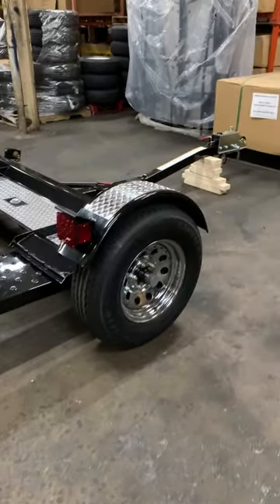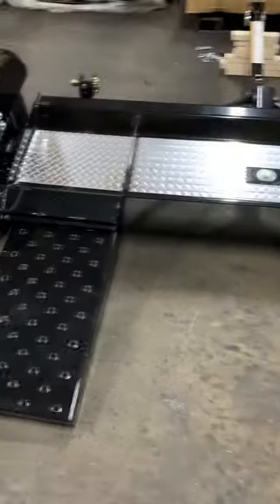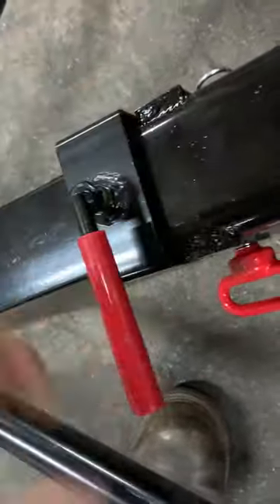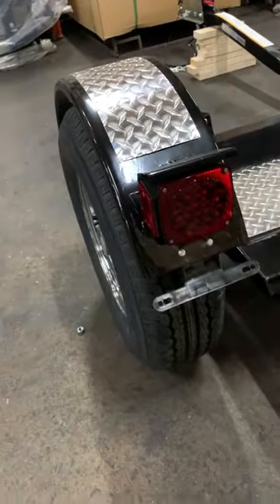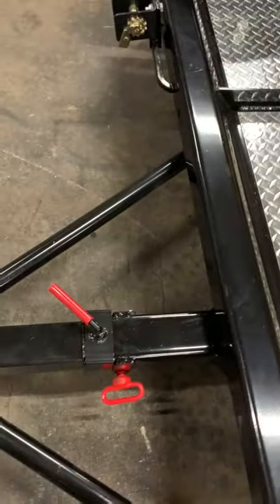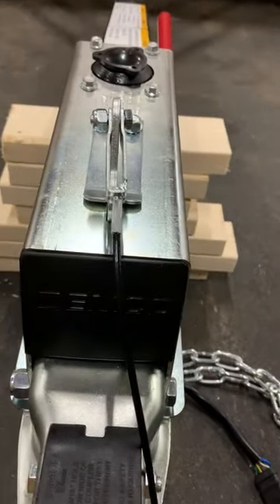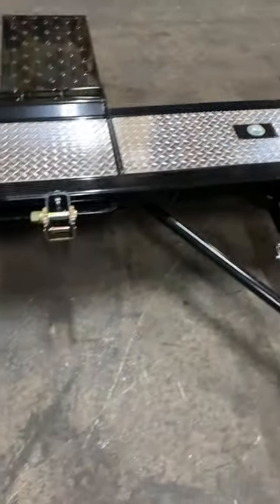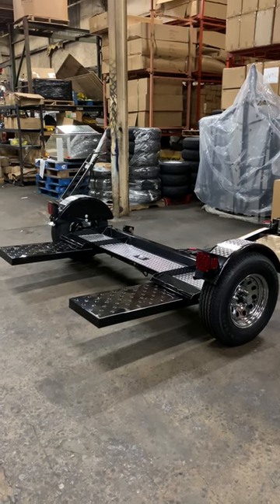Car Hauler Tow Dolly Trailer Demco Surge Brakes from Discount Dollies -4900 Lb Capacity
Premier Tow Dolly With Demco Surge Brakes in Greenville SC.

$1,995.00
Pick up in Greenville SC.

The Premier Tow Dolly is capable of towing small, medium and large cars, trucks and vans. Simply drive it on, tie it down and hit the road. Even if you can't see your valuable vehicle while towing, you can be confident that Premier Tow Dolly will ensure a safe and smooth ride.

The Premier Tow Dolly is equipped with one of the highest sought after braking system on the market. The Hydraulic surge brake System makes the car tow dolly stop frequently whenever your tow vehicle stops. How does that work? Easy, the surge brakes work by the given interia absorption at time of braking. The interia transfers onto the self-contained actuator, which pushes brake fluid into the drum brakes for instant braking!

Premier Surge Brakes Specifications:

The Tow Dolly will haul small, medium, or large cars, trucks, and vans

We use easy lube hubs, eliminating the need for disassembly of the wheel bearing for greasing

Hubs are compatible with Bearing Buddy No. 1980A (not included)

Our 205/75-D14 heavy-duty tires and wheels assure a smooth ride at all towing speeds

Our fenders are made of steel- We use a factory molded, plug together wiring harness

Overall Dimensions L x W x H (in) - 123 x 102 x 27 1/4

10" Surge Drum Brakes

Actuator

Tow Capacity - 4,900 lbs

2'' Coupler

6,500lb Lashing Winches

12,000lb Rated Tire Nets

Dual Safety Chain Set

Heavy Duty Spindles & Cast Hubs w/ Easy Lube Hub

Sturdy Steel Fenders

14'' Heavy Duty Tires

DOT Approved Lighting

Pre- Wired Factory Wiring Harness

LED Taillights

Maintenance Free Teflon Pads for Easy Turning Pan

Tire Size - 205/75-D14

Tire Pressure - 65 psi - Cold

Maximum Gross Weight of Vehicle to be Towed - 4,900 lbs.

Hitch Height 17"

Tire Pan Width

79 1/2 in. maximum width

43 3/4 in. minimum  width

Warranty

1 yr Warranty

Your DTC retailer located in Greenville SC. Unlike Stehl Tow, Master Tow, Kar Kaddy & others we don't sell to dealers. We sell directly to the end user.

 All our dollies are 2023 models, and come with title (MSO) with federal DOT approved VIN number, and bill of sale to register and get license plate in any state.

We offer free local pick up in Greenville SC.  We also offer a delivery service within a 150 mile radius of Greenville SC.

The delivery charge for 75 mile radius is $125.00

100 mile radius $175.00

150 mile radius $225.00

We are open Monday-Friday 8:00am-4:00pm. All dollies are in stock however you must call a day ahead of time to pick up or schedule to see one.